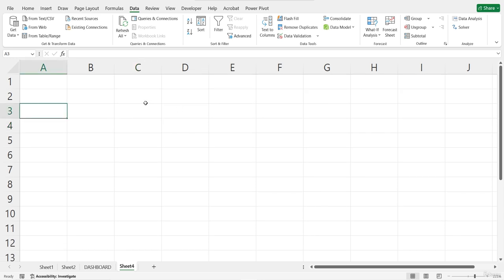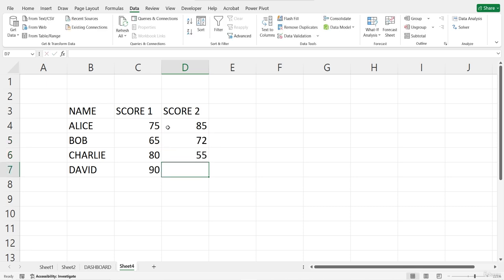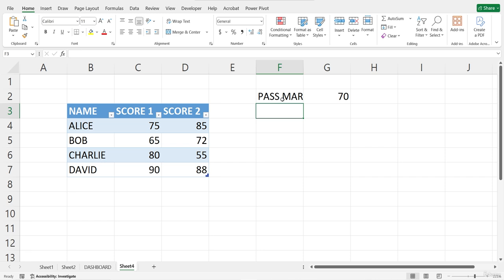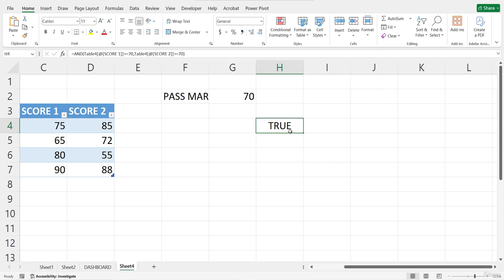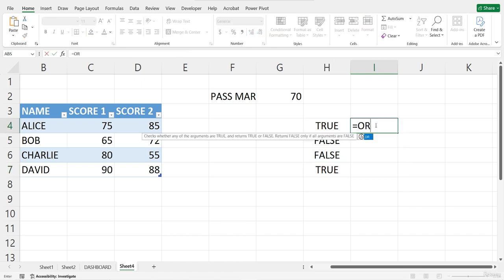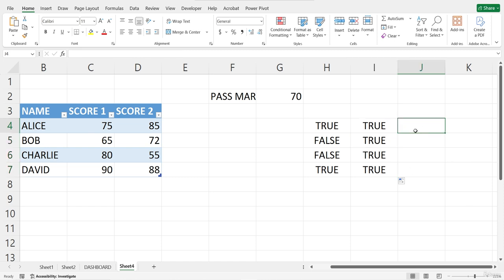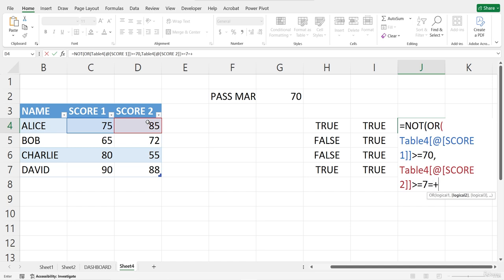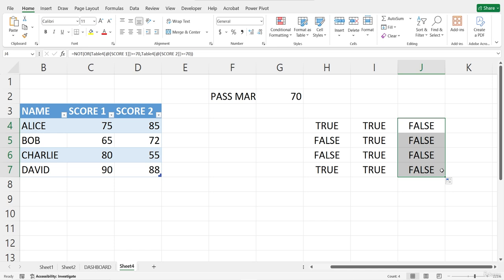Logical Functions AND, OR, NOT in Microsoft Excel